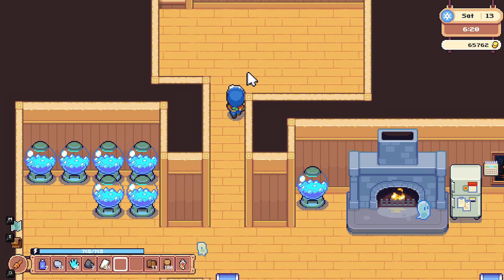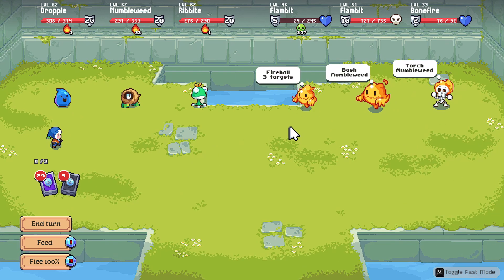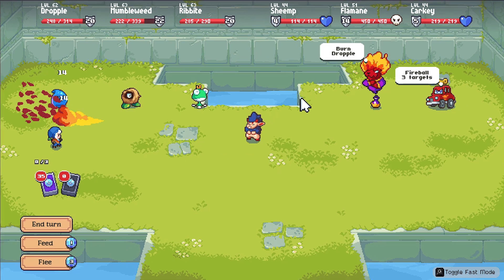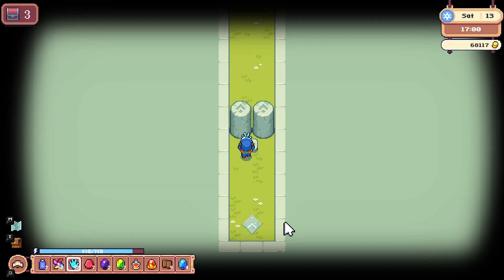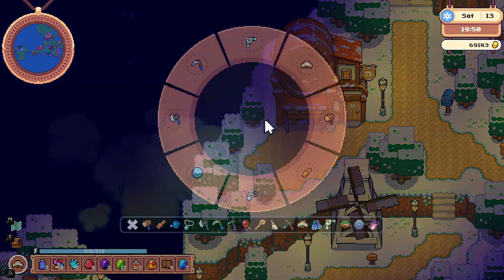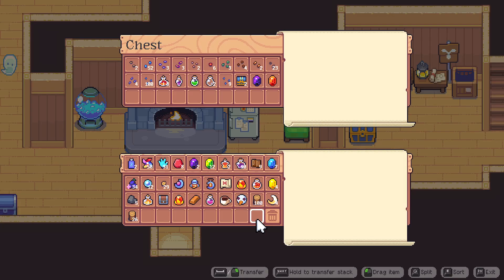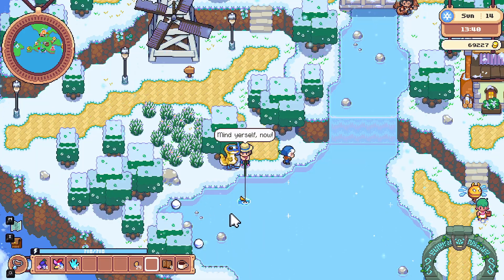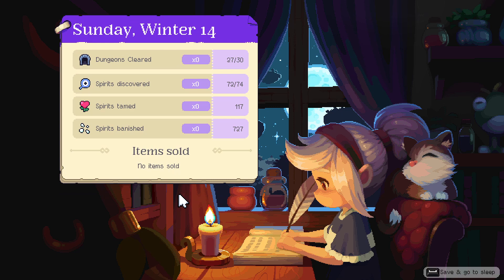Mansion In Moonstone Island | Moonstone Island [49]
Welcome to Moonstone Island! Moonstone Island is a farming sim/deck builder on PC and is coming soon to the Nintendo Switch.